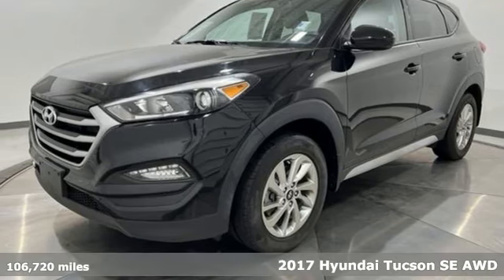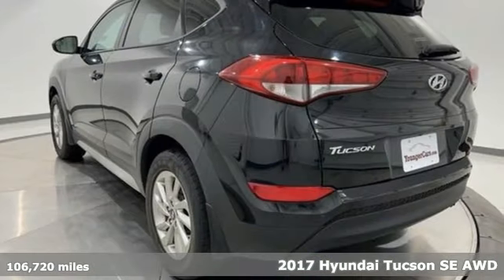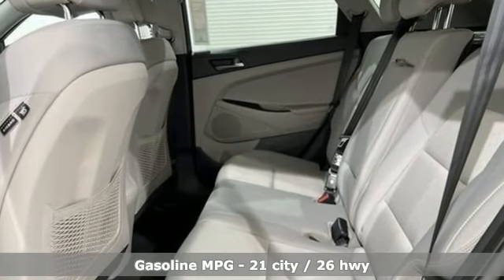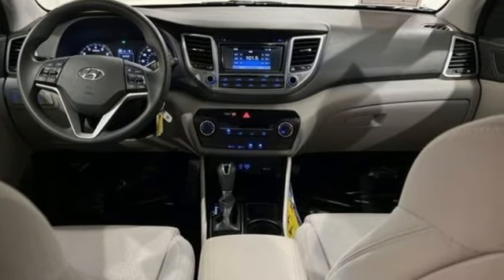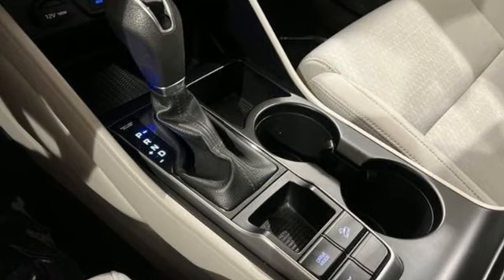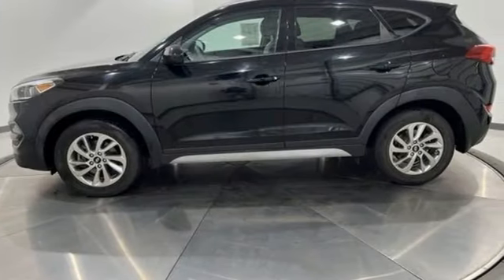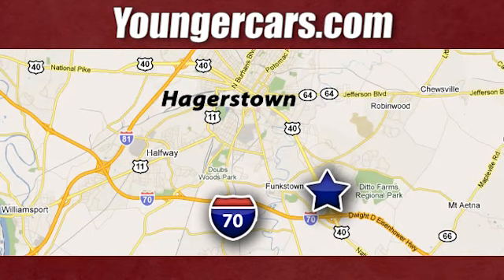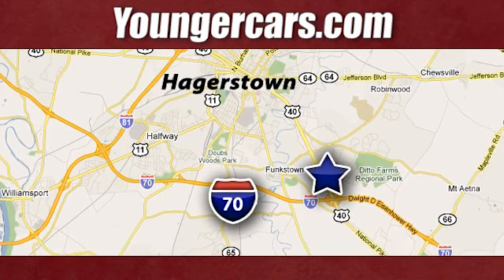Used 2017 Hyundai Tucson Frederick MD Hagerstown, WV V4139701 - SOLD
Year: 2017
Make: Hyundai
Model: Tucson
Trim: SE
Engine: 2.0L DOHC
Transmission: 6-Speed Automatic with Shiftronic
Color: Black
Interior: Gray
Mileage: 106720
Stock #: V4139701
VIN: KM8J3CA47HU423768

Be One!

Address:
1945 Dual Highway